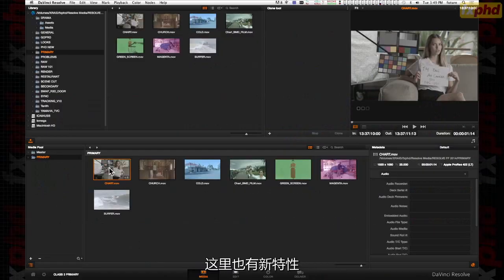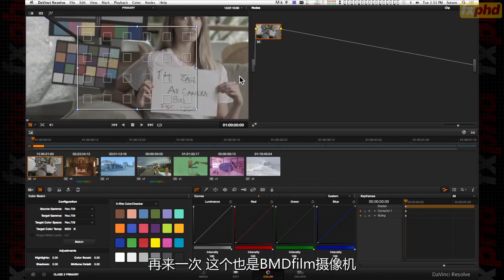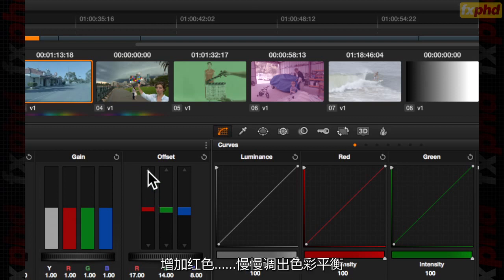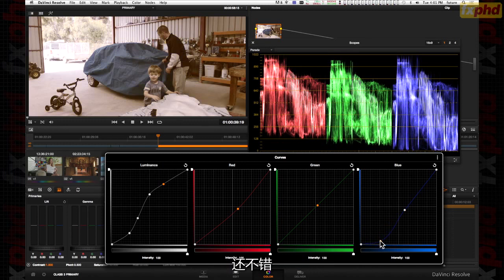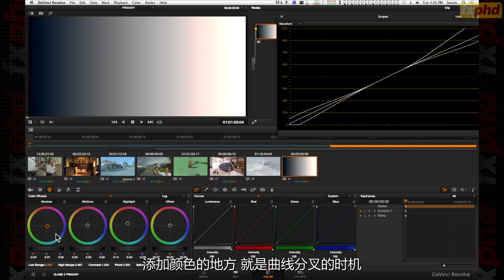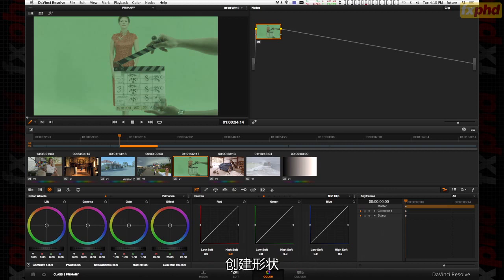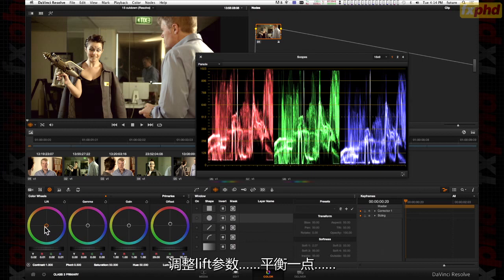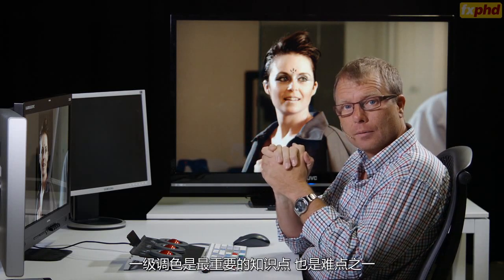fxphd Advanced Resolve v11 Class 3